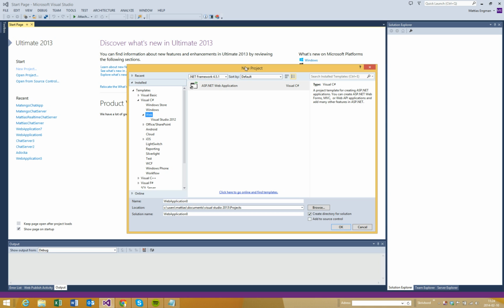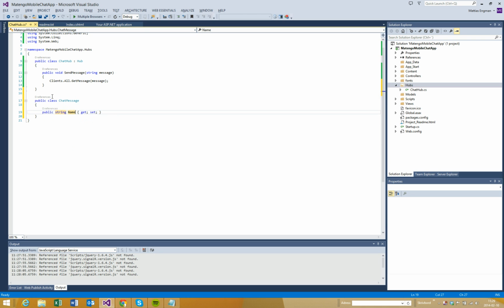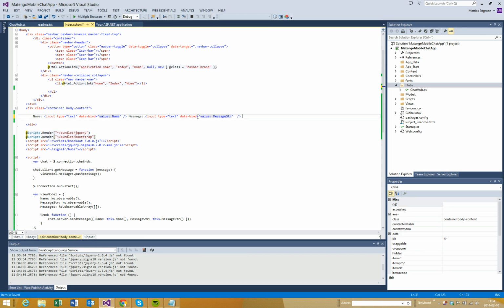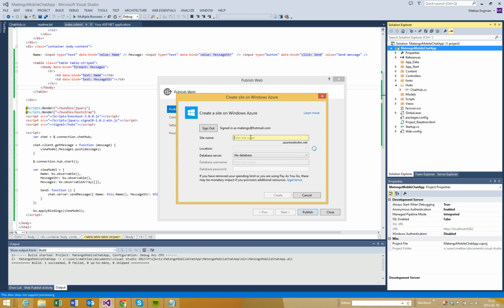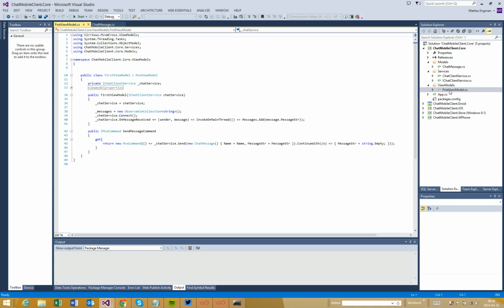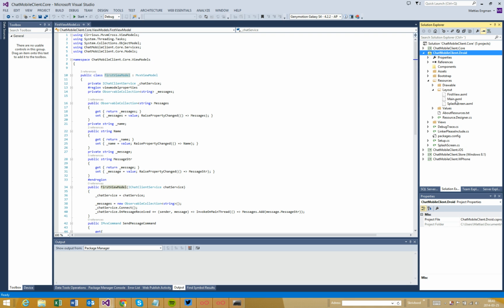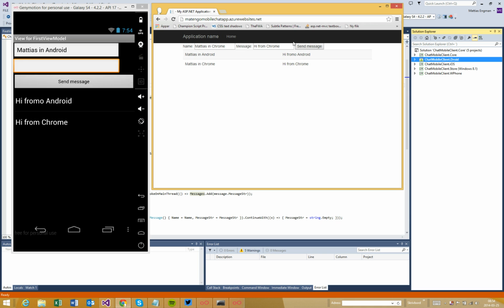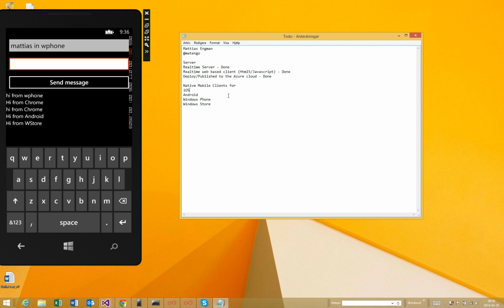Native Cross Mobile Realtime Chat App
Creating a realtime chat application in Javascript/Html5 and native for iPhone, Android, Windows Store, Windows Phone. Sharing 90% code cross mobile platforms using Xamarin, PCL (Portable class library), SignalR and Mvvmcross.. The server and web client deployed to windows azure.